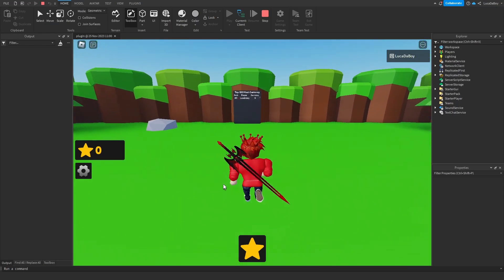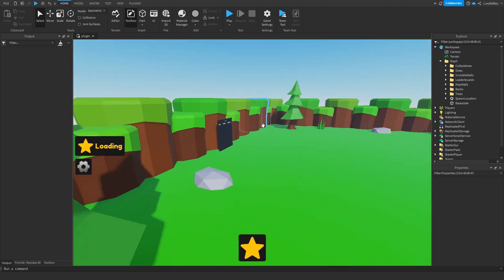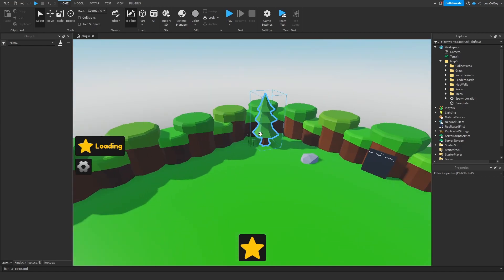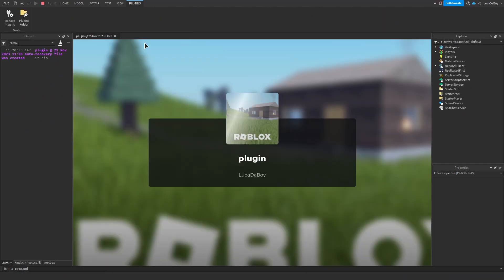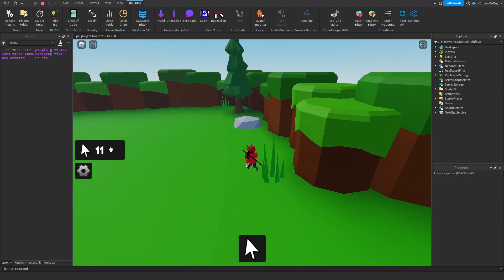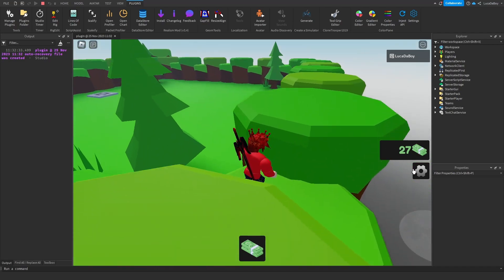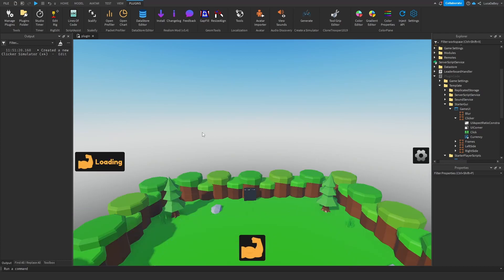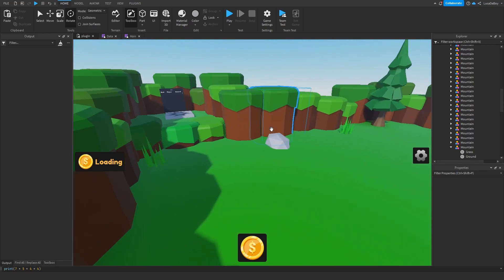Over 1,000 Different Combinations! Simulator Generator Plugin #3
In this video I continue to work on my "Simulator Generator" plugin. In this version I have added a bunch of things in order to be able to generate over a thousand combinations. My goal is to ramp this number up and get into millions, maybe even billions so nearly all games generated with it are unique.